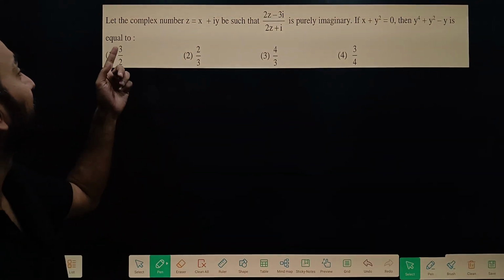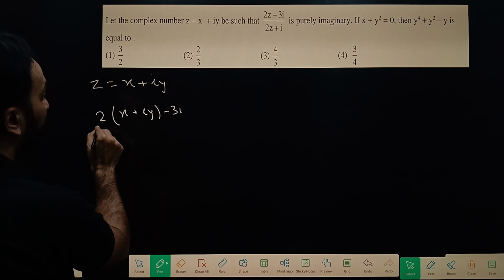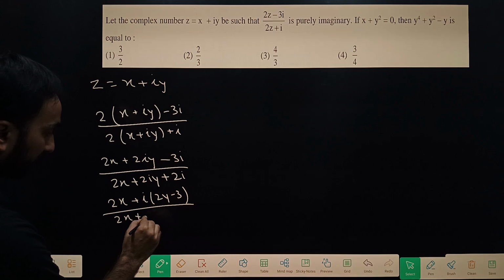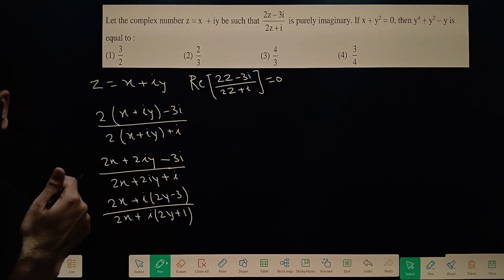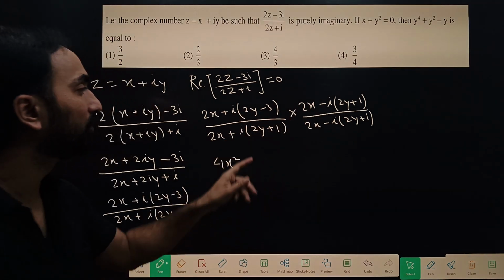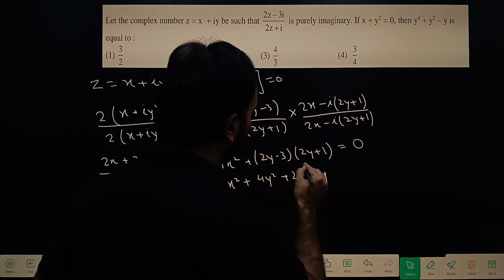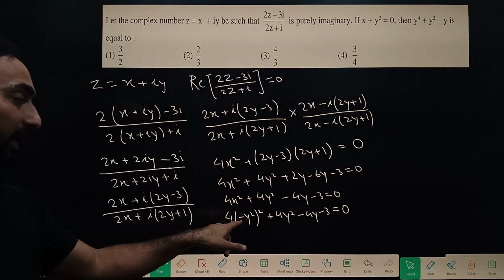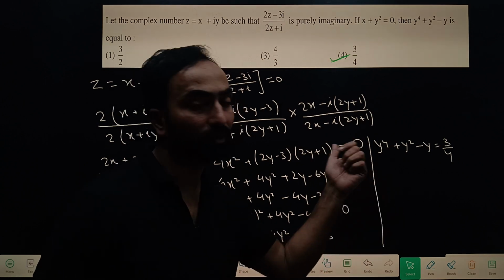JEE MAIN MATH PYQs #1 (ENGLISH) COMPLEX NUMBERS | ALL PREVIOUS YEAR QUESTION JEE 2024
"🔍 Prepare for JEE Exam 2024 with me! 📚 In this comprehensive playlist, I'll be solving 720 previous year math questions from 2023, helping you ace your JEE preparations! 🎓 Let's tackle the challenges together and master the essential concepts. Don't miss out on this opportunity to boost your knowledge and confidence! JEE2024 MathsExamPrep JEEPreparation PreviousYearQuestions StudyWithMe 🚀
Comprehensive solutions for IIT JEE Mathematics Previous Year Question Papers.
Learn effective strategies to solve IIT JEE Math problems with detailed explanations. Explore in-depth solutions for JEE Advanced and Mains Math questions from past years. Master important math topics for IIT JEE through step-by-step problem-solving tutorials. Get ready for your IIT JEE Math exam with our expert-guided practice sessions. Discover math tricks and shortcuts to crack IIT JEE exams successfully. Boost your confidence in solving IIT JEE Math problems with our easy-to-understand tutorials .Practice IIT JEE Math concepts and formulas with real exam-like questions. Stay ahead in your IIT JEE preparation by mastering crucial math skills and techniques.